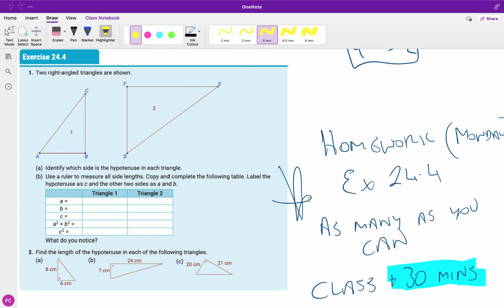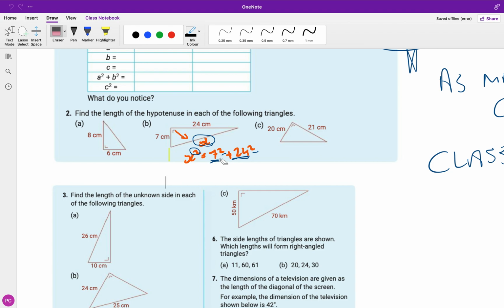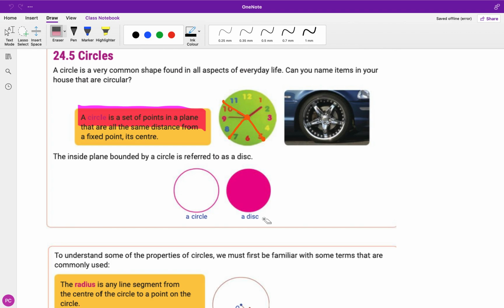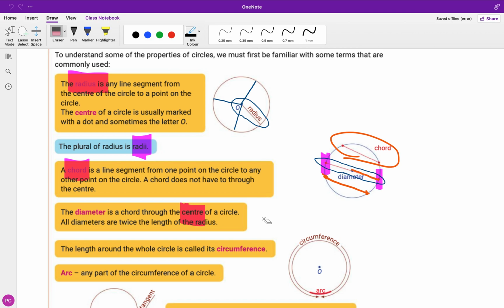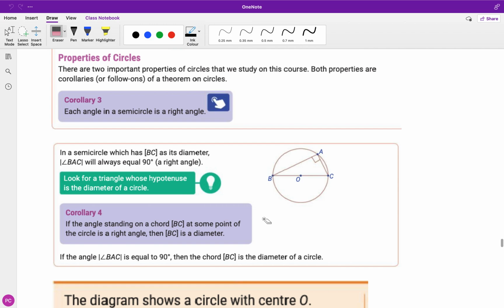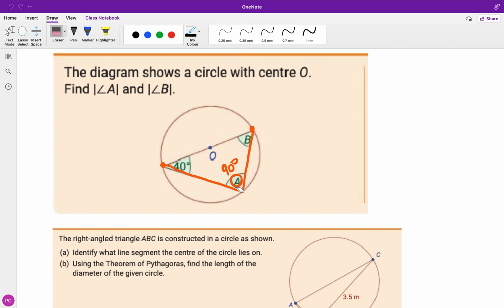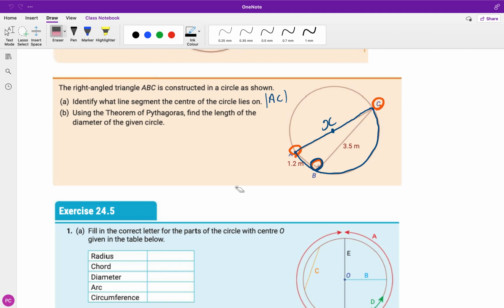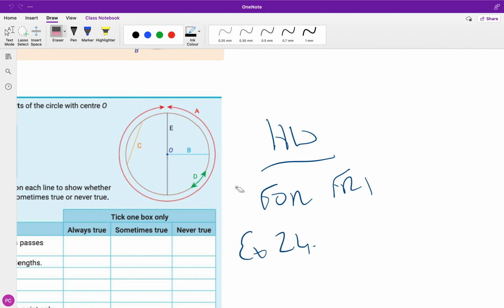2nd Yr Maths Thurs, Sept 23rd Circles.